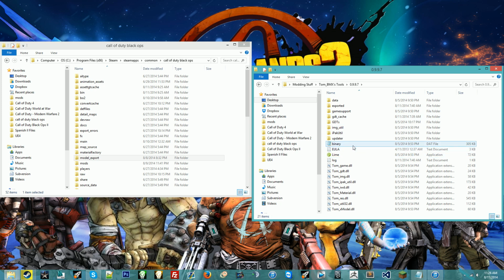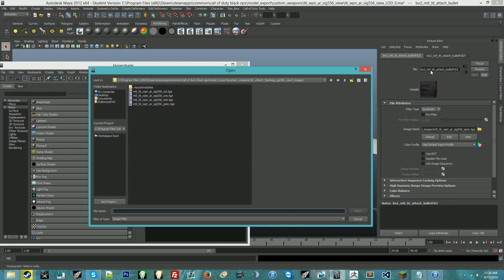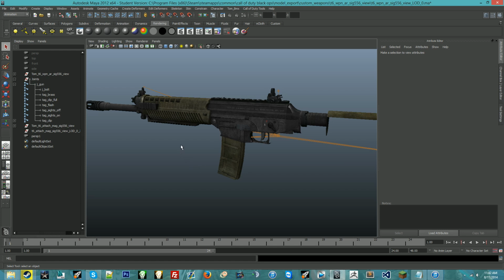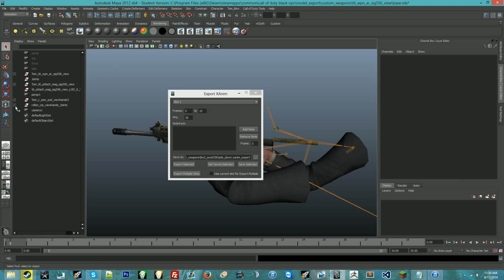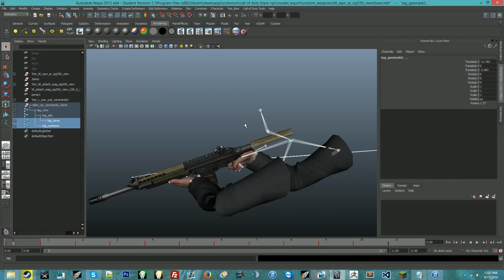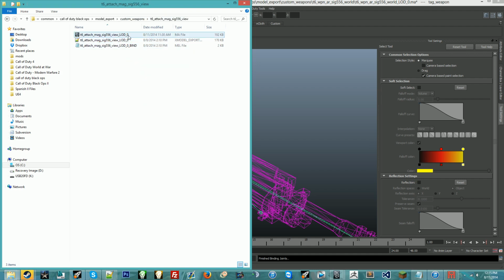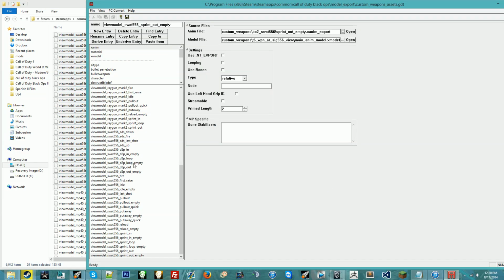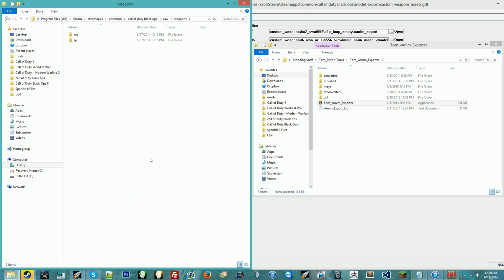[Tutorial] How to Convert .tanim Files for MW1/WaW/BO1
Watch with annotations for extra information and new information that I added in since I learned a bit more about the process.

Here's a long requested tutorial, on how to convert Tom_Bmx's .tanim files which are produced from using his latest tool Lemon from supported games.

All of Tom's Tools (You will want to have his latest Maya .tanim plugins, Lemon, Lime, and Tom's XAnim Exporter)

Credits to:
Tom_Bmx for the amazing tools
Aiden for his Maya 2012+ plugin
echo000 for how to do the ADS correctly
offthewall_ for correct way to export animated model to fix problems with two clip reloads